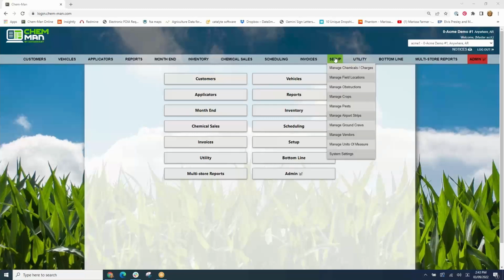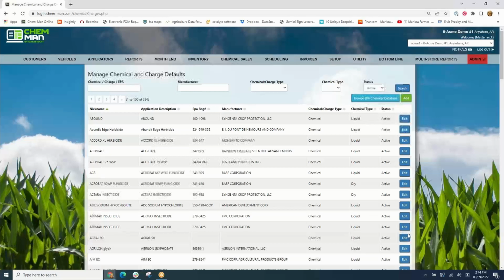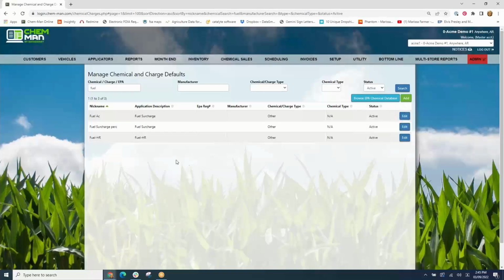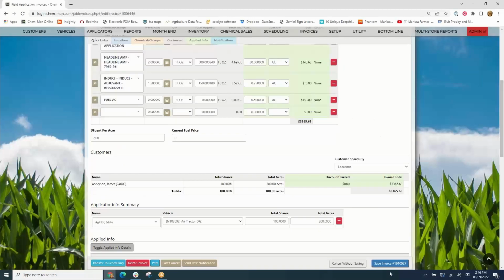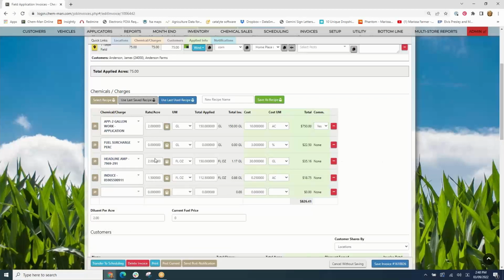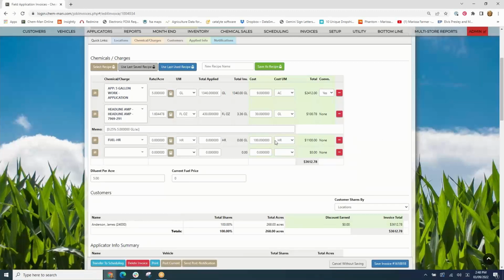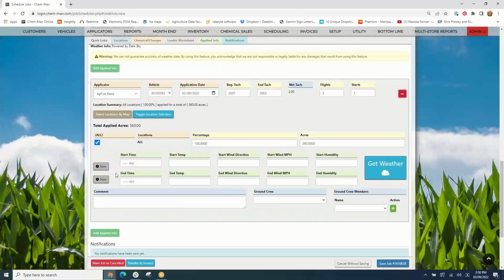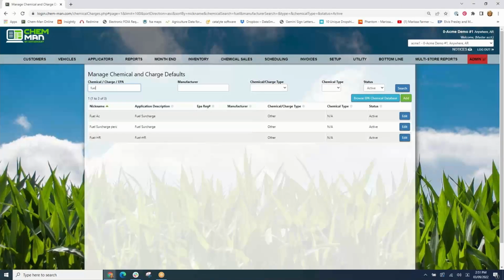How To Create a Fuel Surcharge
With the recent rise in gas prices, here's an instructional video to walk you through the process of creating a Fuel Surcharge for your invoices.